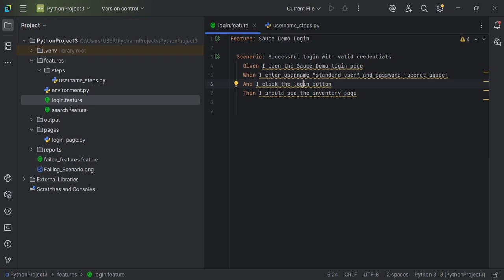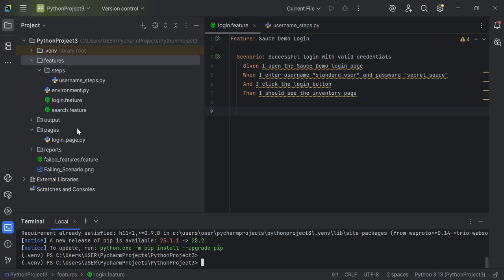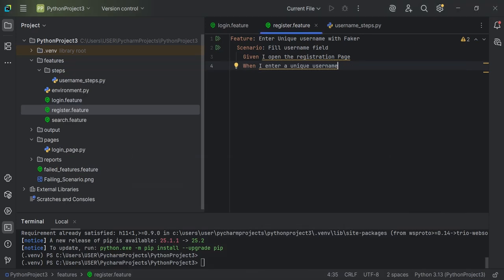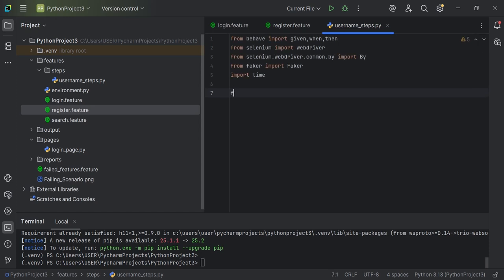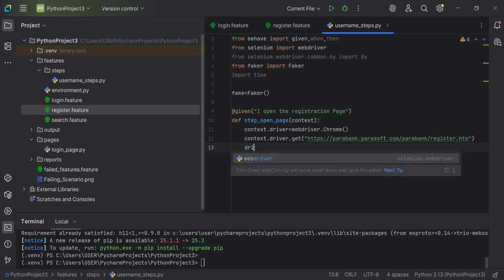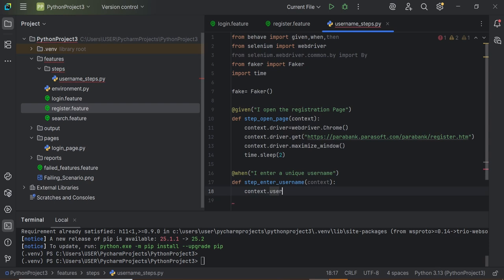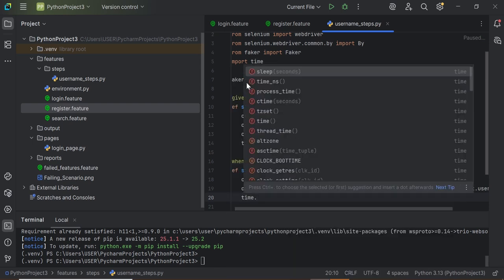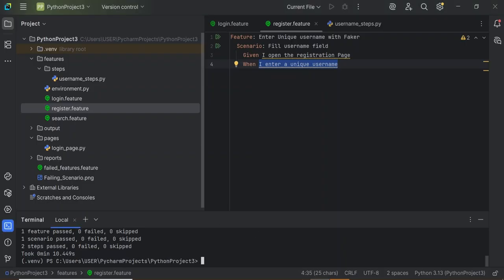Python Behave BDD Tutorial | How to Enter Unique Test Data in Automation Testing